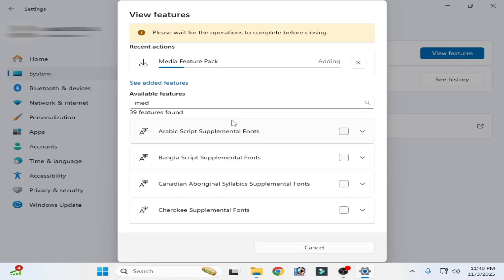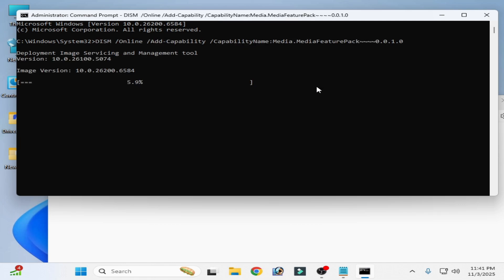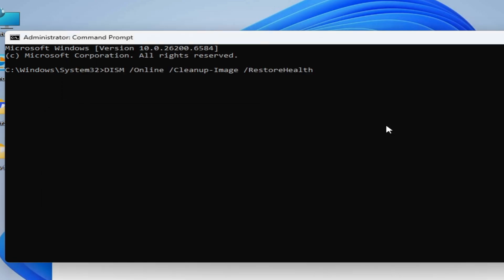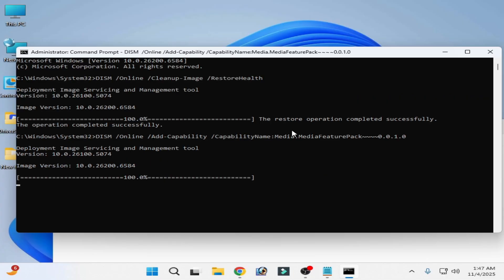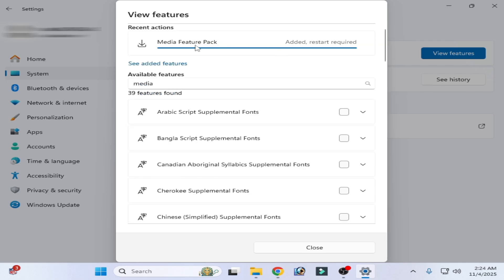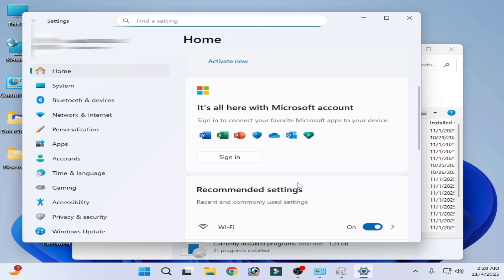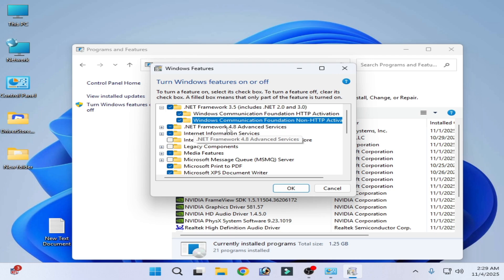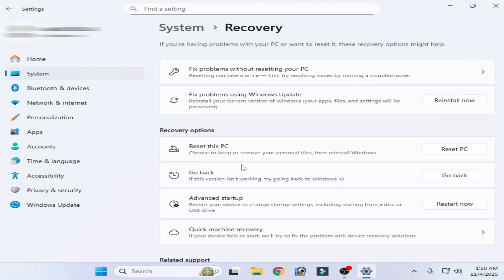Media feature pack couldn't add Error Code 0x800f0991 Fix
Hello Guys,
I have shown in this video Media feature pack couldn't add Error Code 0x800f0991 Fix.

Command Used :
DISM /Online /Cleanup-Image /RestoreHealth
DISM /Online /Add-Capability /CapabilityName:Media.MediaFeaturePack 0.0.1.0